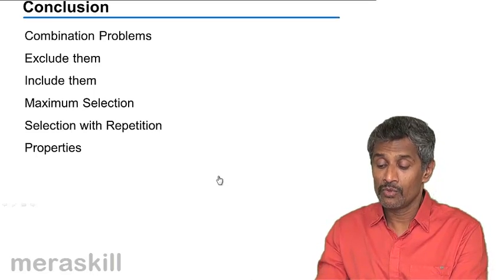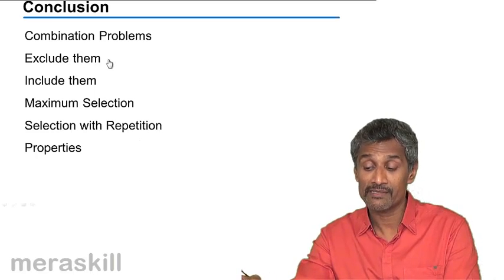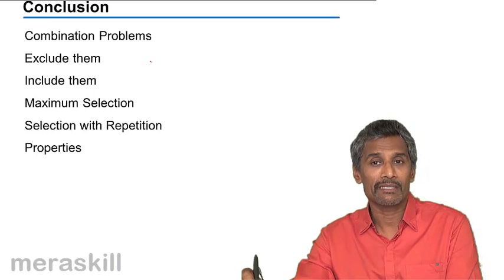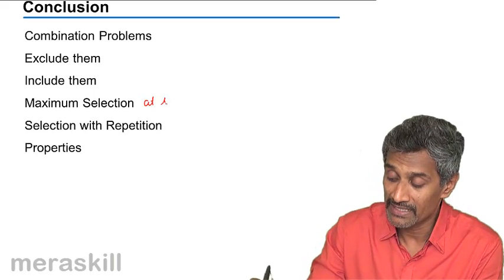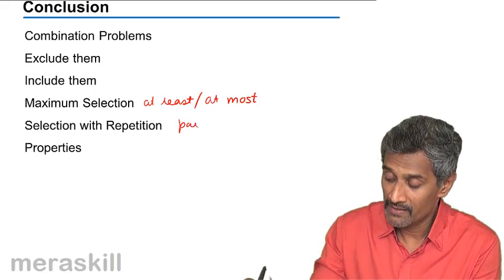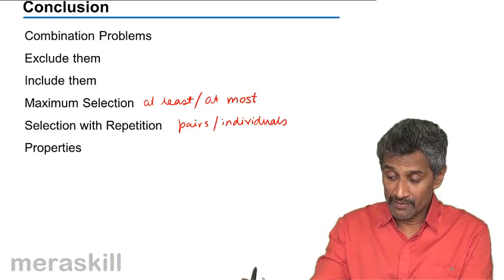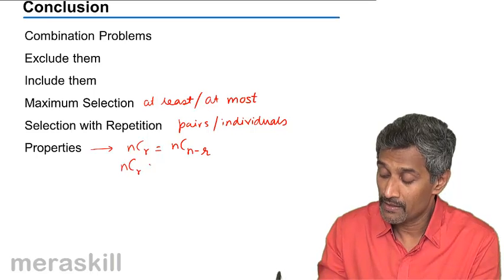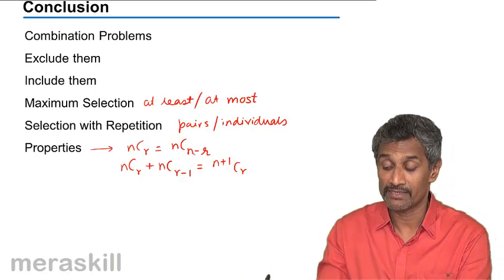Summary on Combination | Permutation and Combination | CA CPT | CS & CMA | Class 11 | Class 12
Summary on Combination, Learn Basics of Permutation and Combination. What is Permutation? What is Combination? Problems on Permutation and Combination.